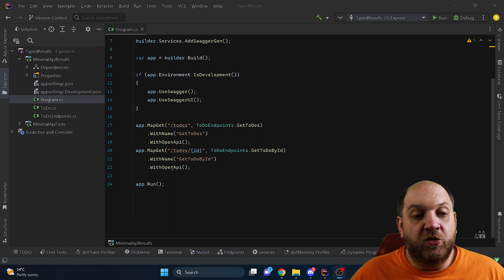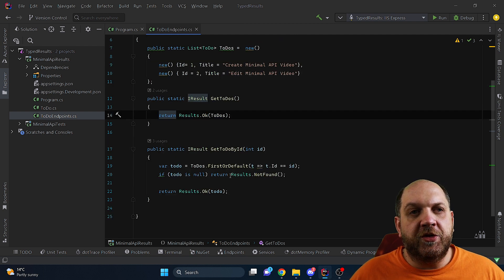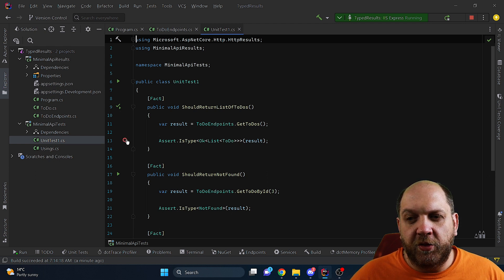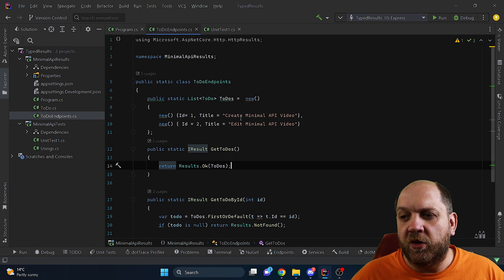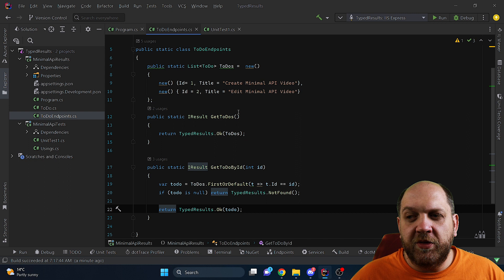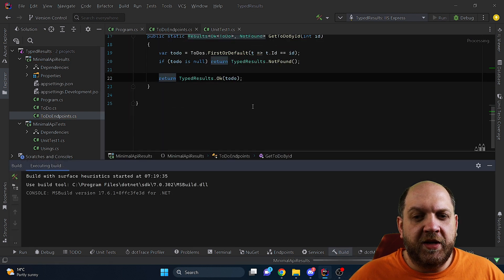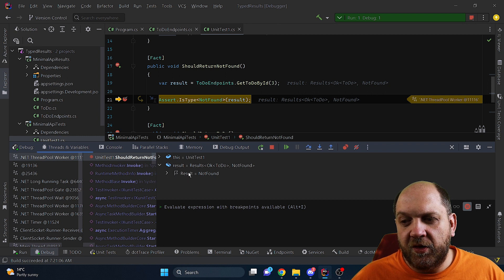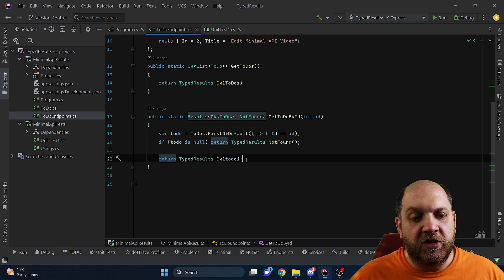STOP Returning IResult in Your .NET Minimal APIs!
In this short video we'll uncover the power of typed results in .NET 7 Minimal APIs. Regular results are cumbersome to work with, because they are harder to integrate in OpenAPI specifications. TypedResults on the other hand, contain enough type metadata that the OpenApi specification picks all the needed information to infer the response types. As a special typed result we also have an awesome union type that allows us to specify different return paths. In this video you'll learn all the ins and outs of typed results in .NET 7 Minimal API.

Content:
1. Intro: 00:00
2. Understanding the problem: 00:58
3. What do unit tests tell us? 01:18
4. Returning typed results: 02:02
5. Results union types: 02:57
6. Fixing unit tests: 03:49